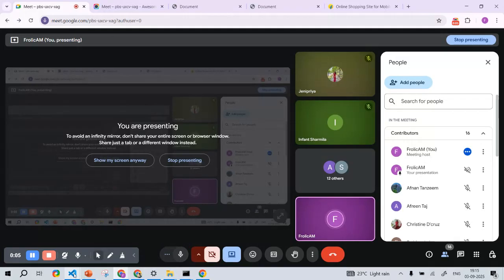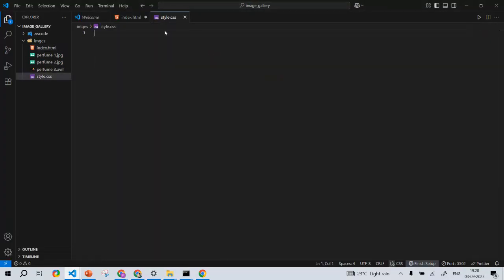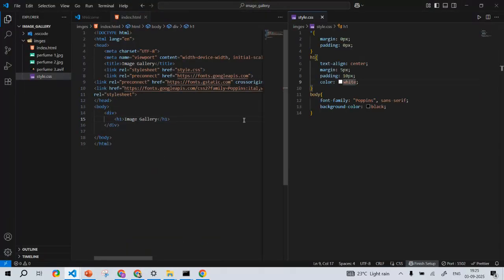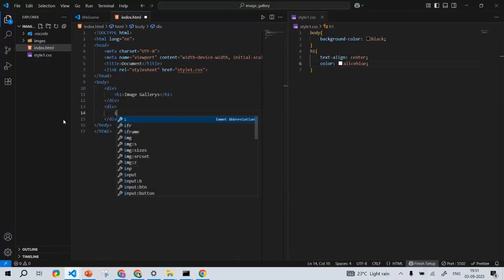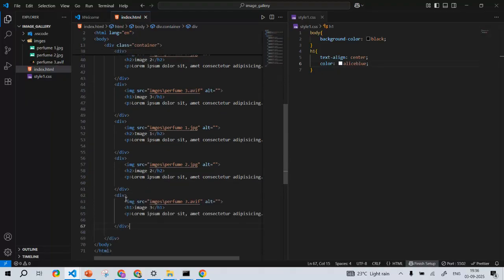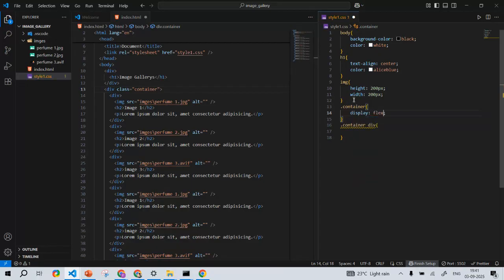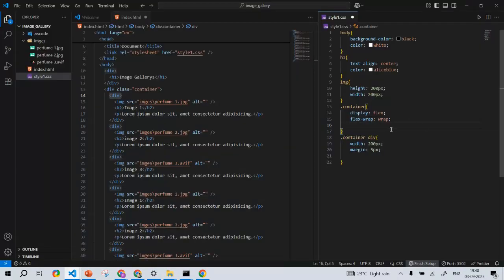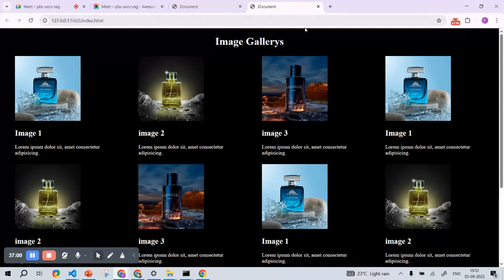Image Gallery project using flex Box